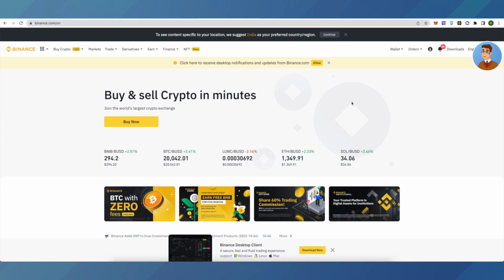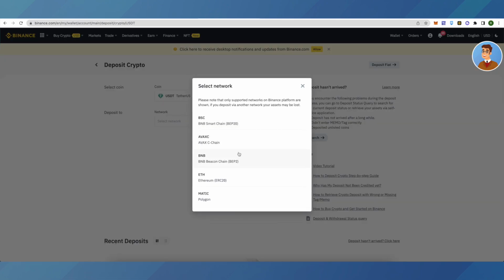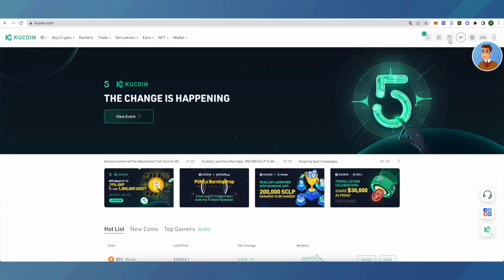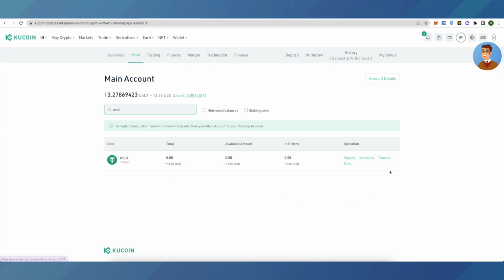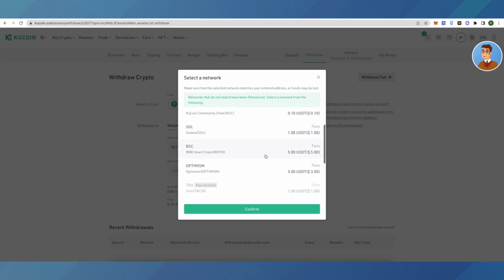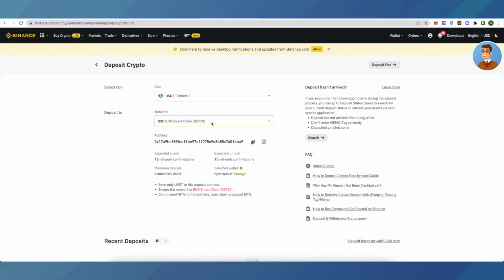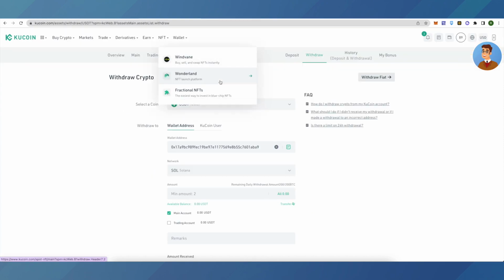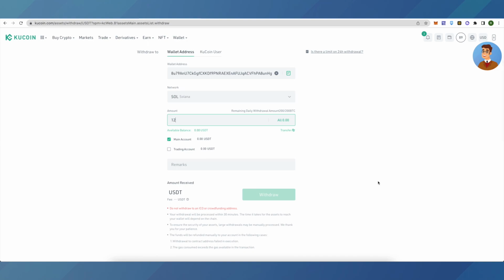How To Transfer USDT From Kucoin To Binance (EASY!)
How To Transfer USDT From Kucoin To Binance. It’s a very easy tutorial, I will explain everything to you step by step.